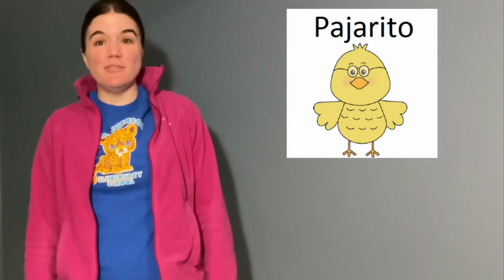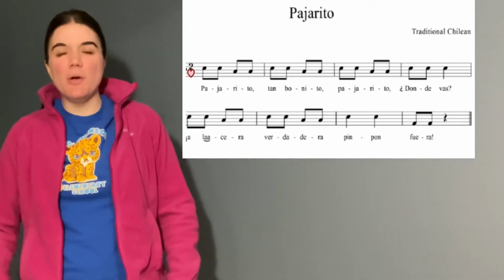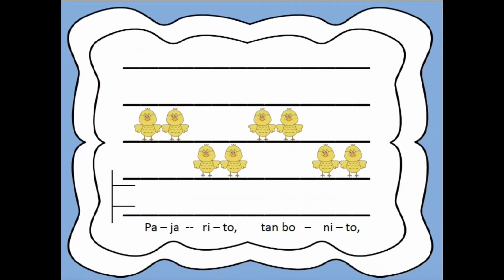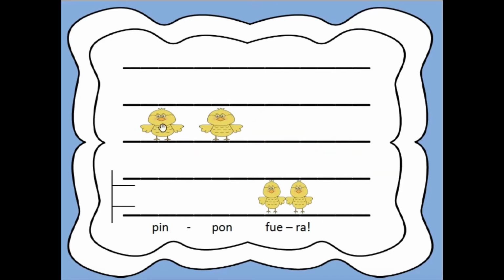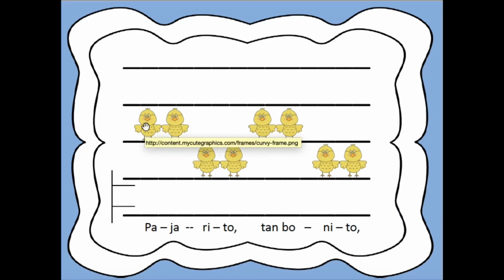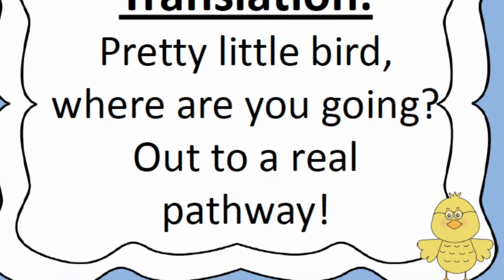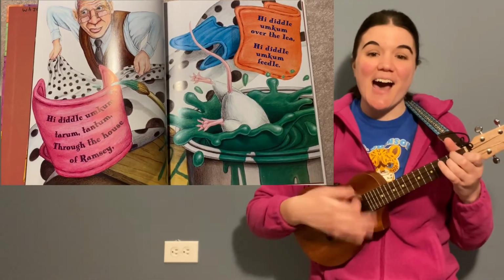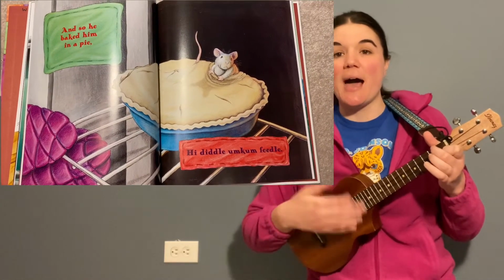3rd Grade Mini Music Lesson #10: Do Songs (Pajarito, Mouse Mousie) & Tailor and the Mouse